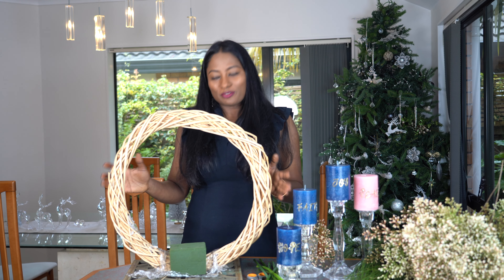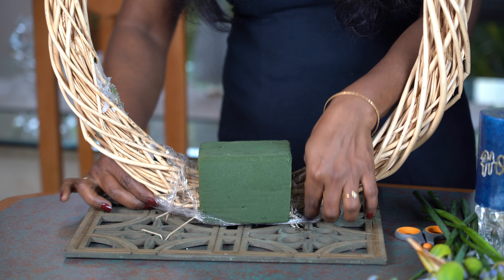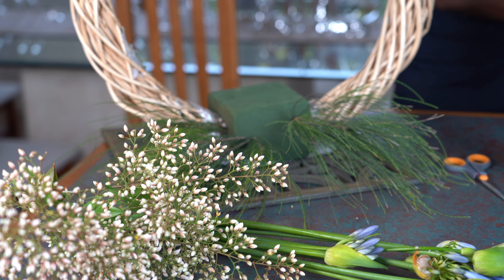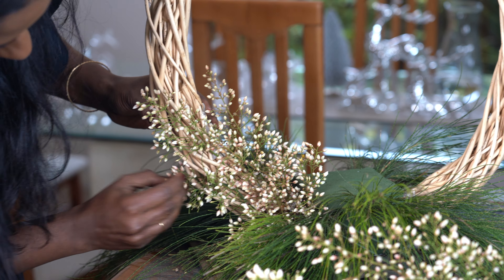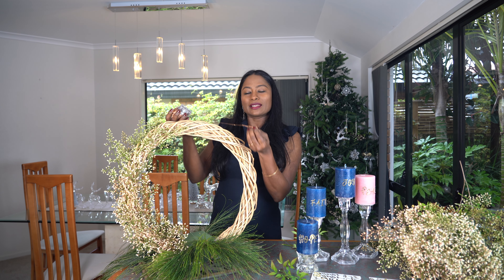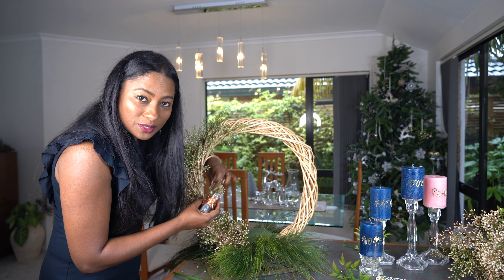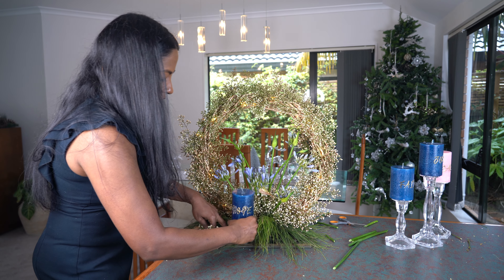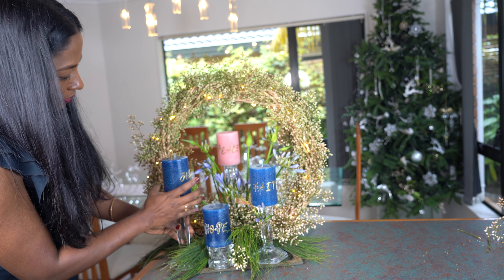Advent Wreath - Candle of Hope